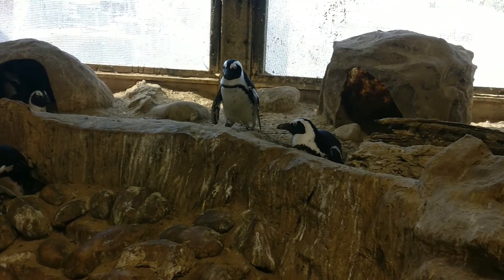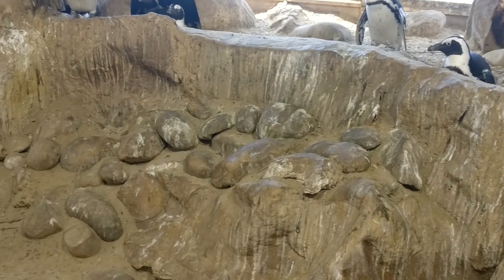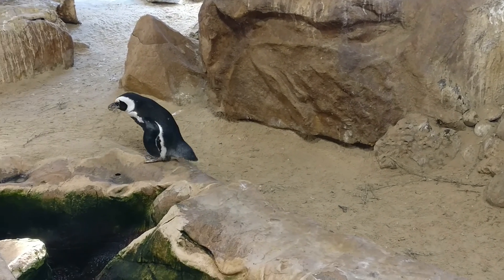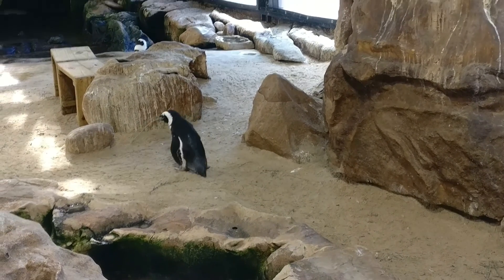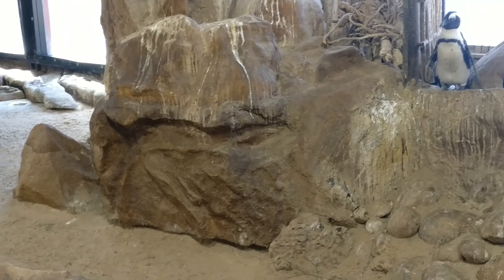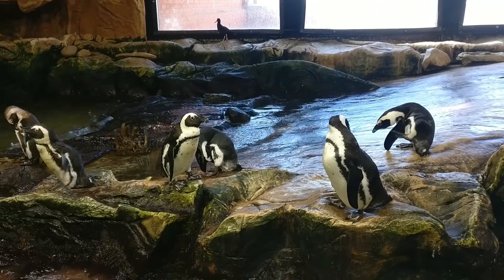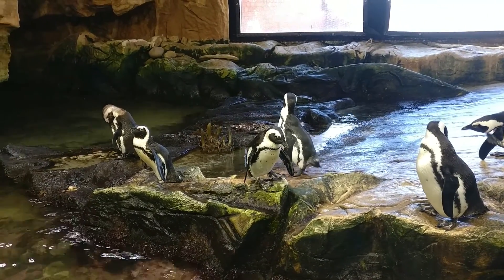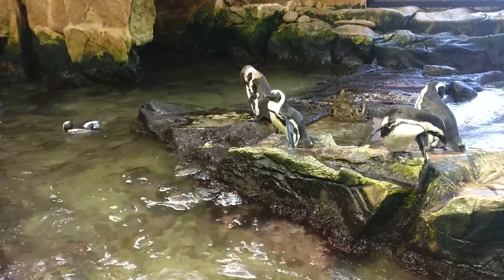How penguins make a nest